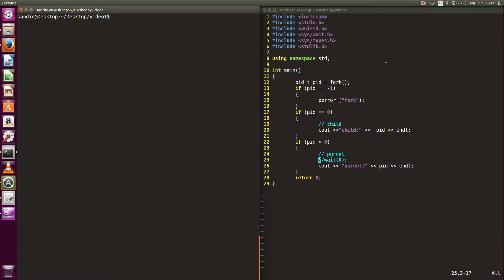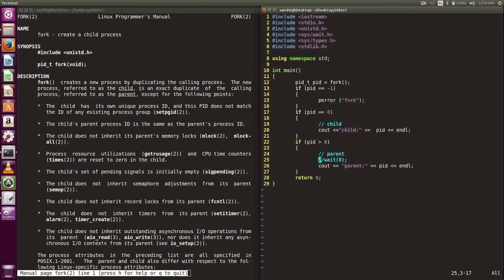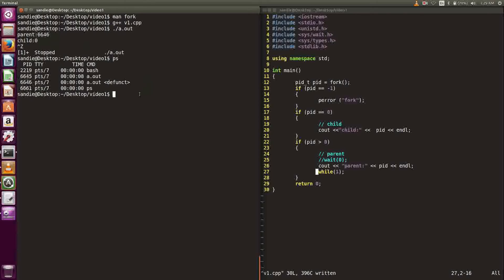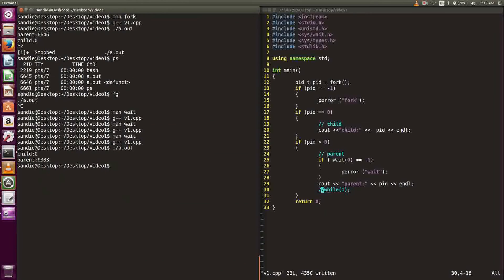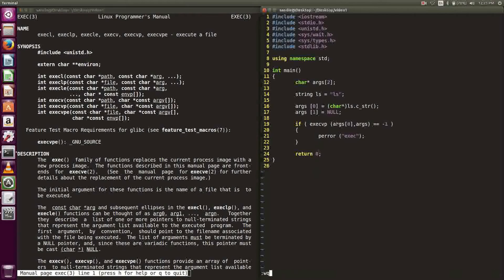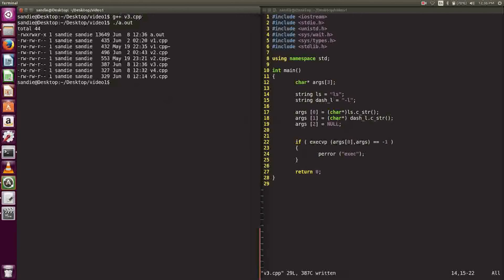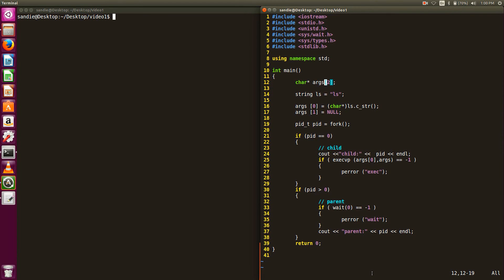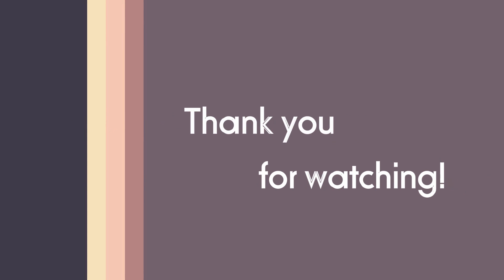A Tutorial on Fork and execvp in C++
This is a video tutorial teaching how to use fork, execvp, and fork and execvp together.